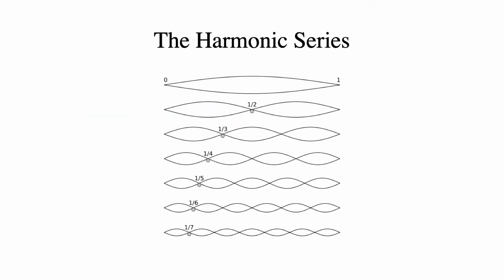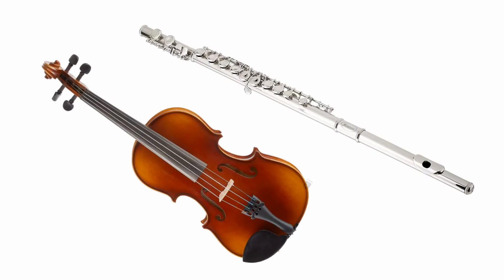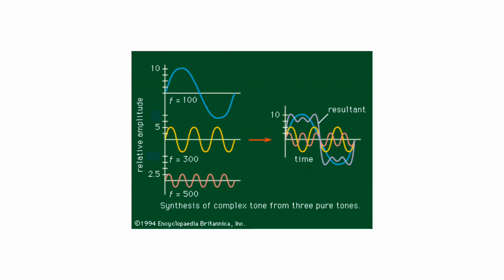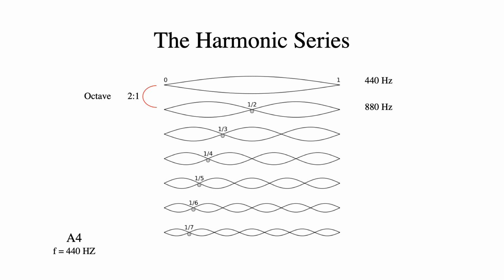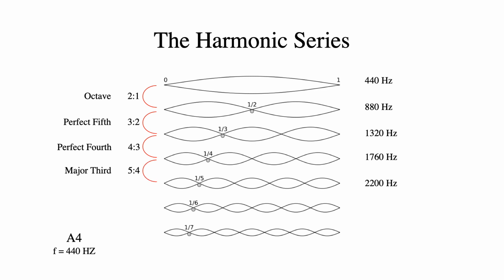MAE 315 Lit Review- Harmonic Series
NC State Mechanical Engineering